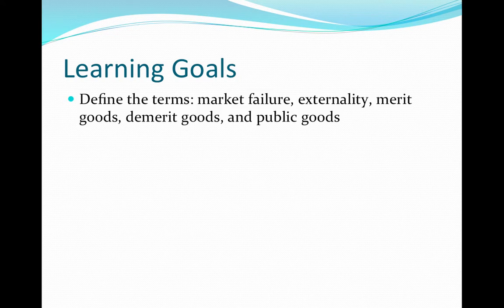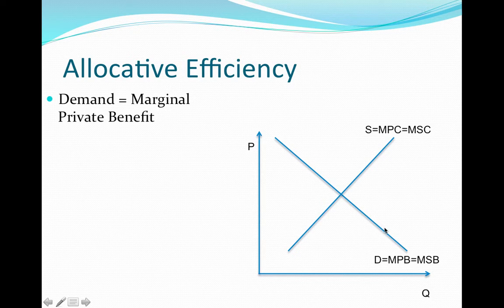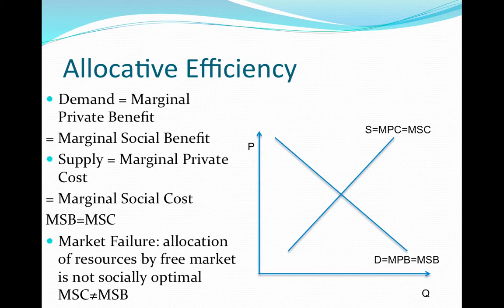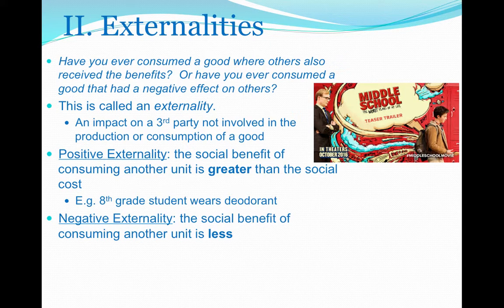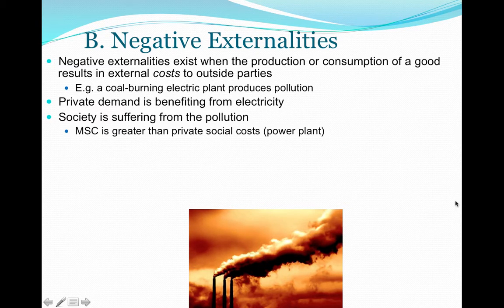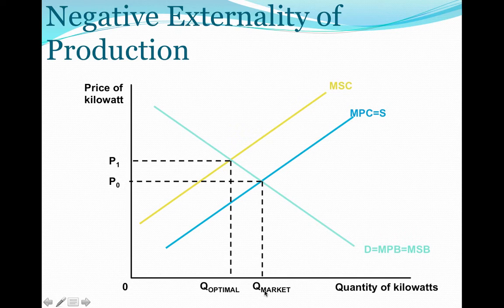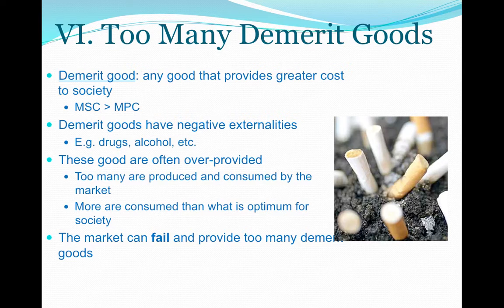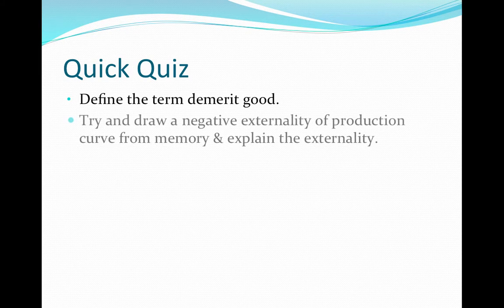MarketFailure & Negative Externality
IB Economics Market Failure Negative Externalities